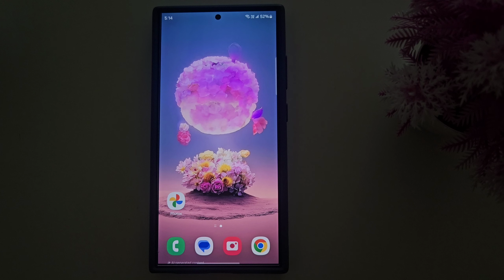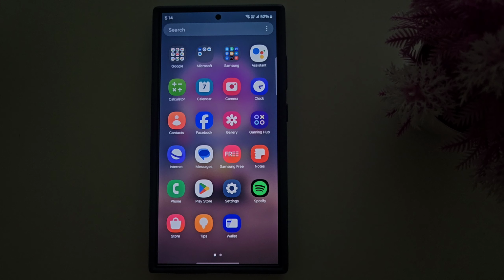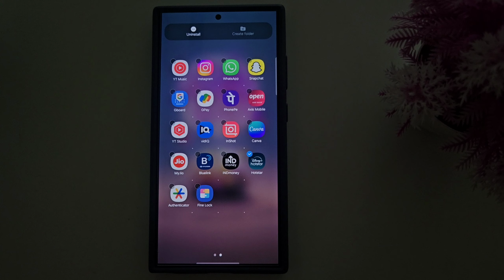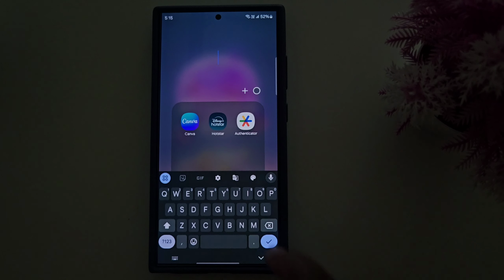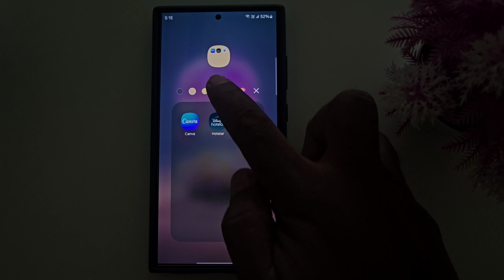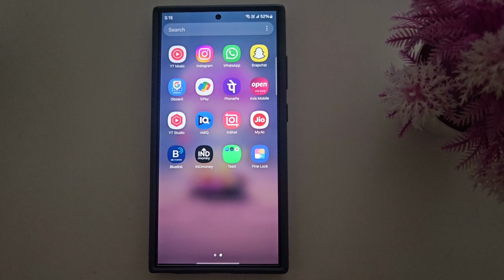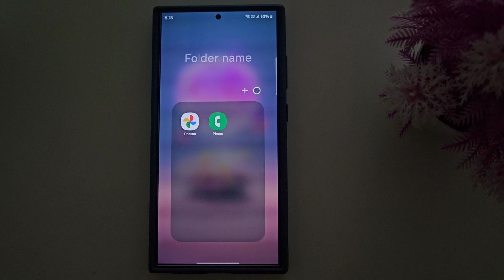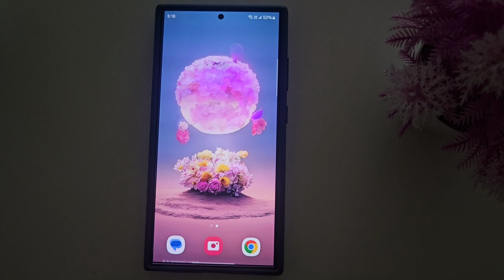How to Create a Folder on Your Samsung Galaxy S24 Ultra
You can make a folder on your Samsung S24 Ultra app drawer and home screen. Easy to create a new folder in Samsung Galaxy S24 Ultra devices.

More Queries:
How to Create a Folder in Samsung Galaxy S24 Ultra
How to Make a Folder in Samsung S24 Ultra
Create app folder in Samsung S24 Ultra
Make folder in Samsung S24 Ultra
Samsung S24 Ultra Create a Folder
Change folder color in Samsung S24 Ultra
Add apps to folder in Galaxy S24 Ultra
Samsung